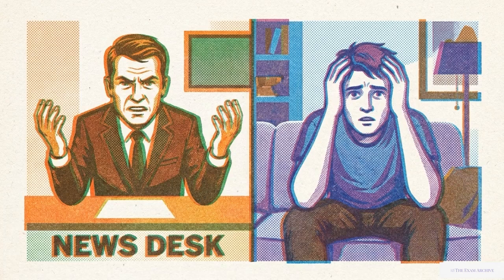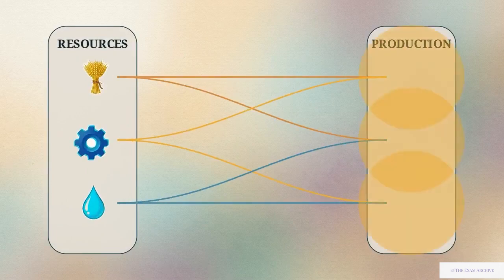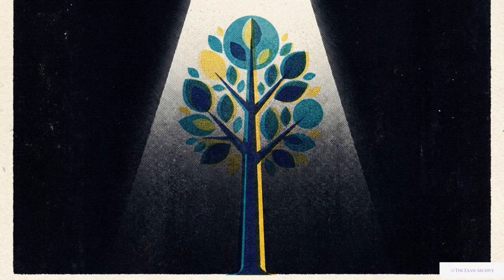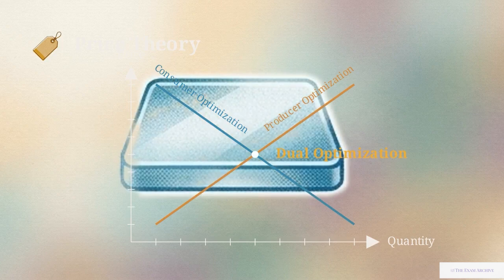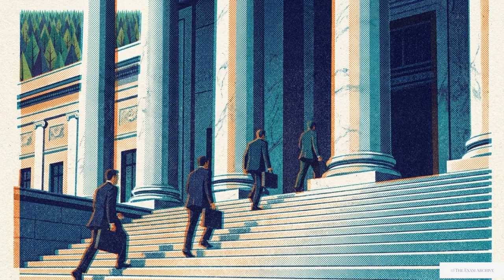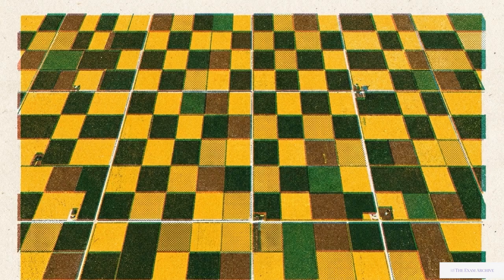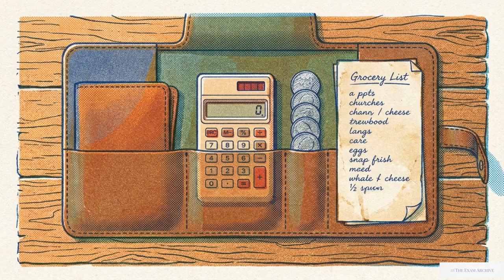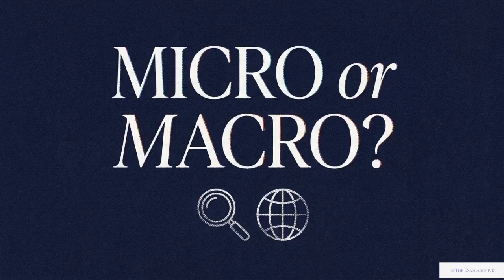MICRO VS MACRO ECONOMICS